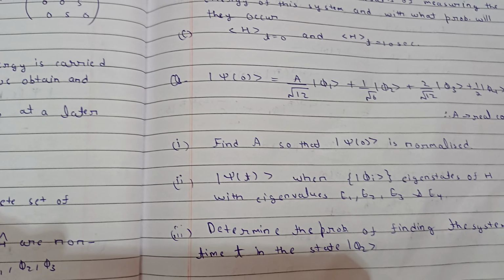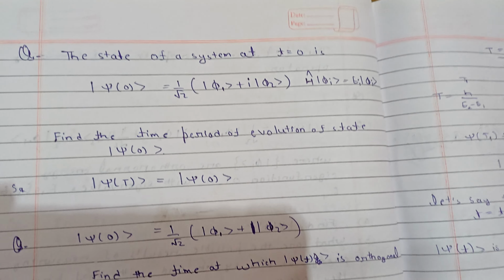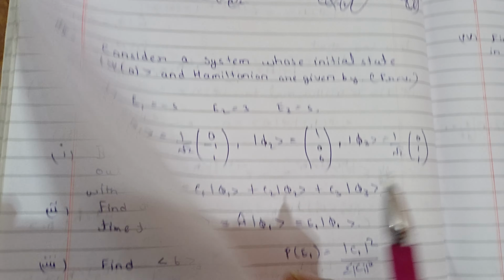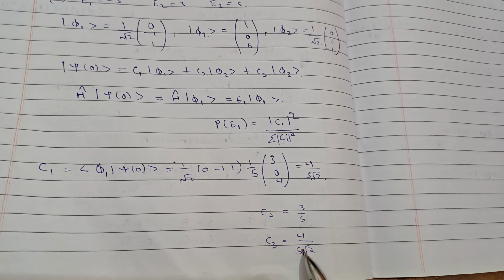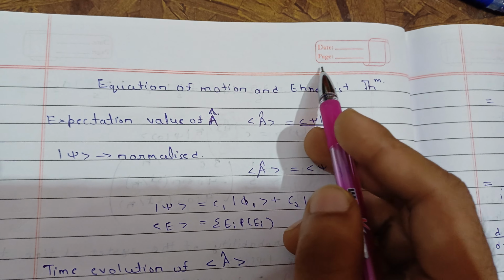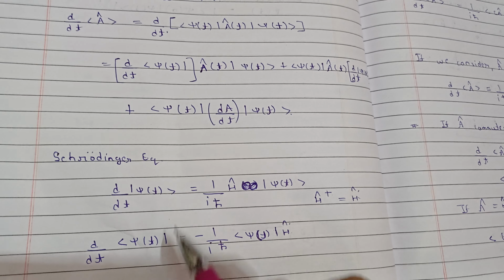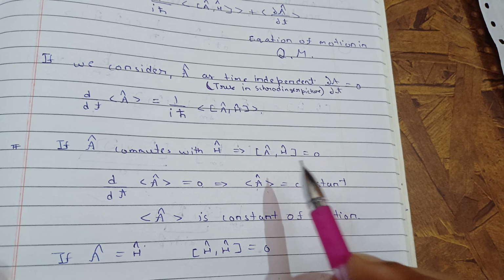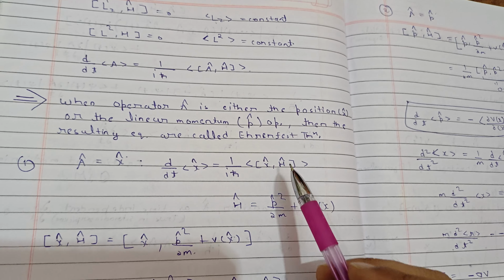Lecture 28 || Quantum Mechanics || Ehrenfest Theorem and Equation of Motion